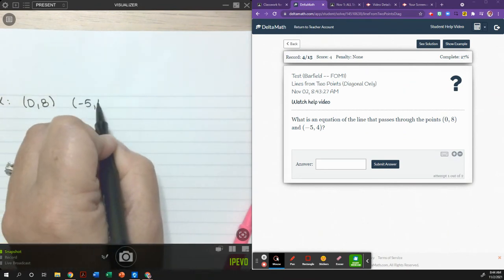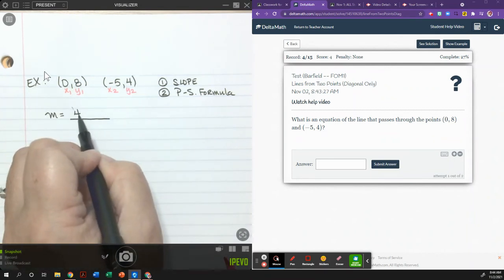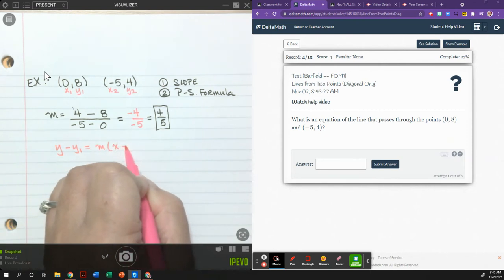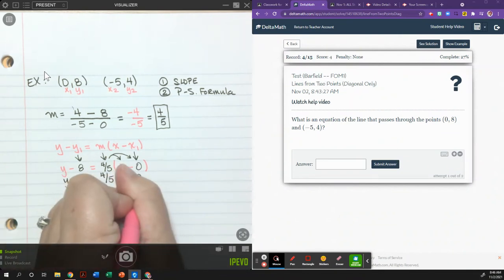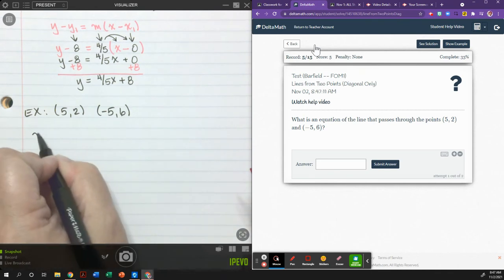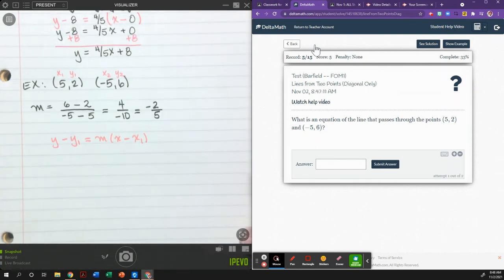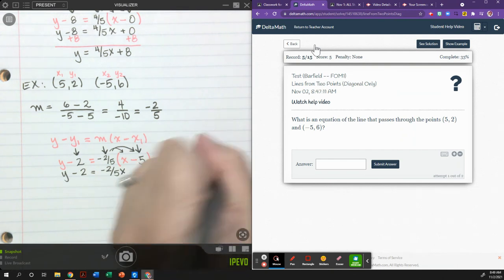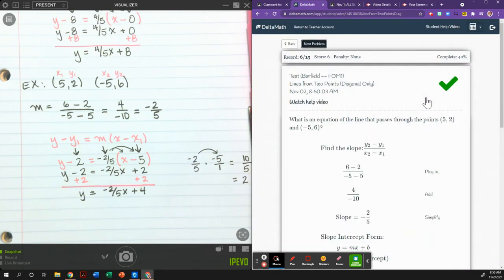Given 2 Points Part 2